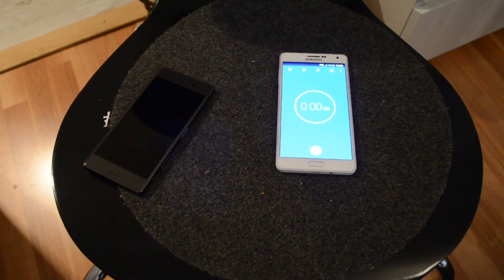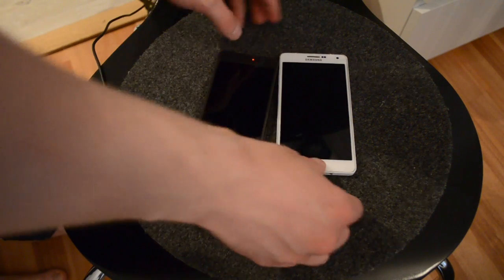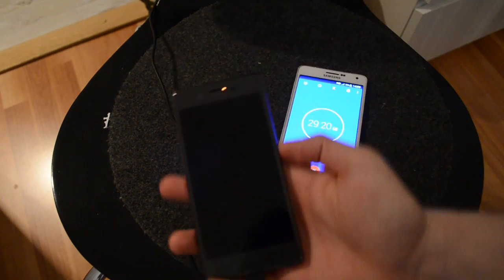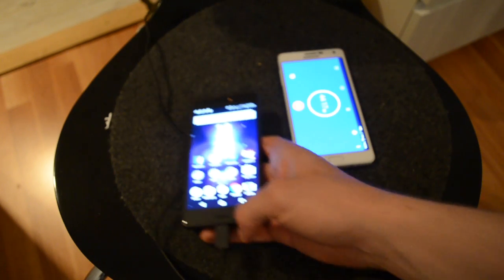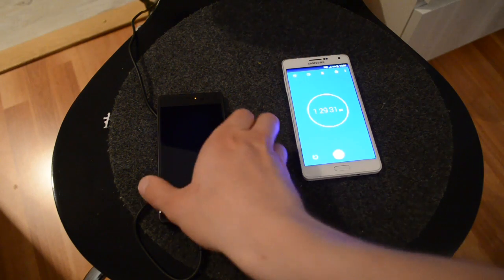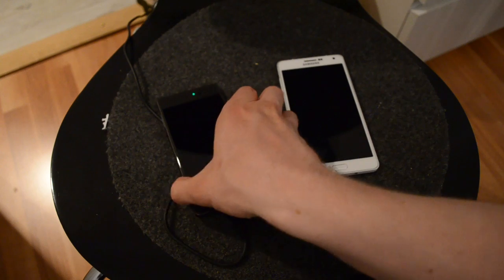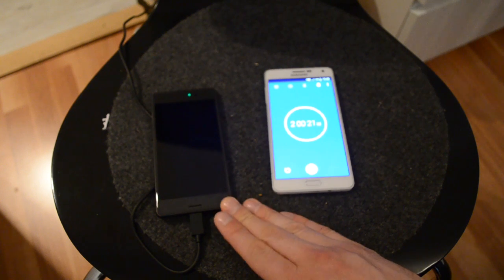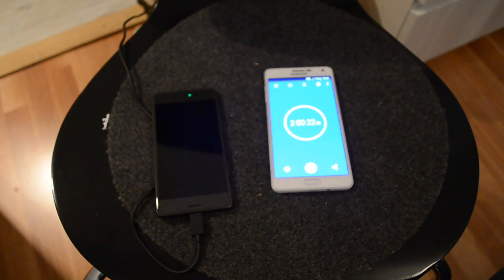Sony Xperia X - Charging time test with QNOVO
-Sony Xperia Z5 32gb
-Sony Xperia Z5 Compact 32gb
-Panasonic DMC-G7 Silver Edition 4k
-Samsung Galaxy S6 from 199$

Mathias made a charging time testvideo of the Sony Xperia X with the new QNOVO for a more durable battery.

Gear:

-Nikon D5300
-Panasonic HC-V500
-Lexar 64GB 150MB/S SDCARD
-iPhone 6
-Panasonic HC-WX970 4k Ultra HD Res
-Sony Vegas Pro 13
-Blue Yeti USB